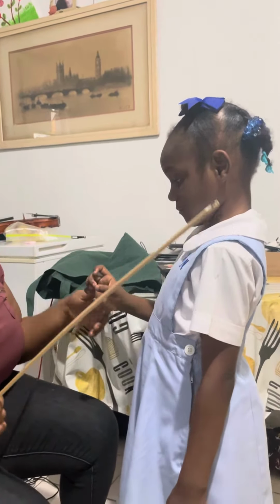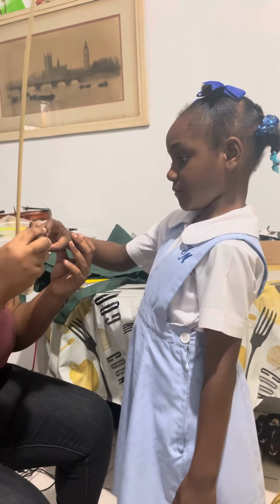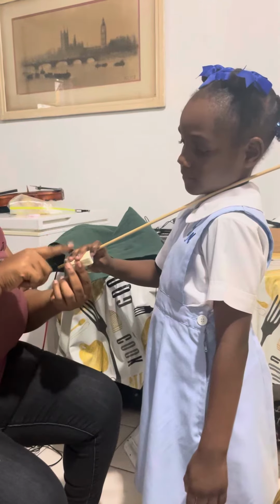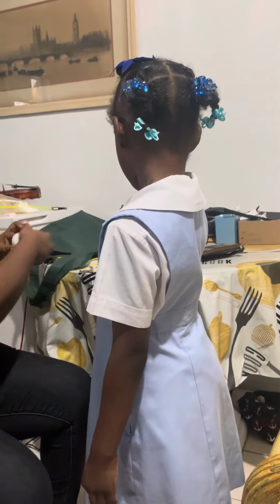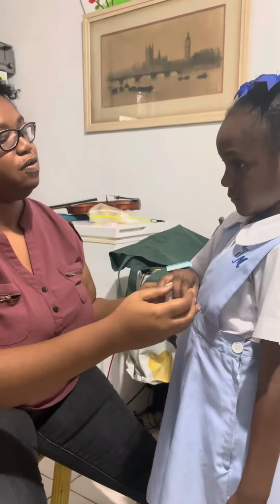Princess Angel - Angelique’s Violin Lesson 1 E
Violin Lessons